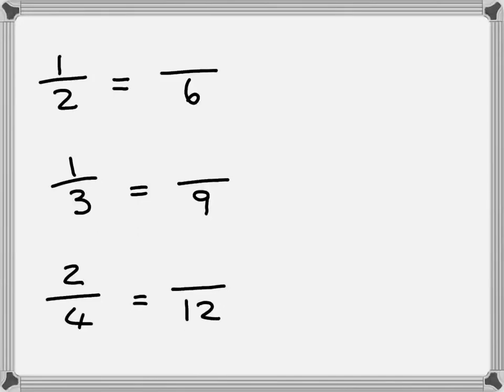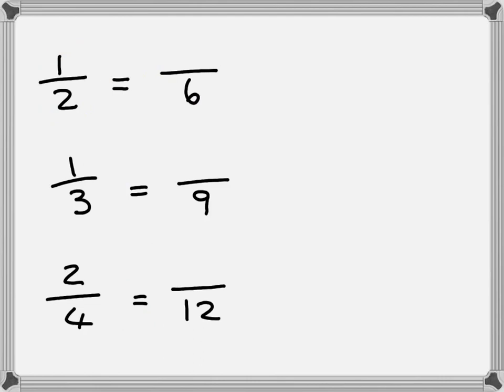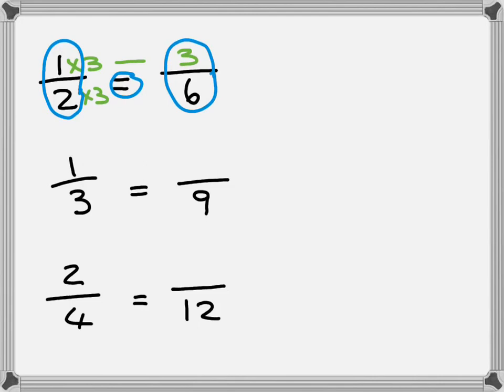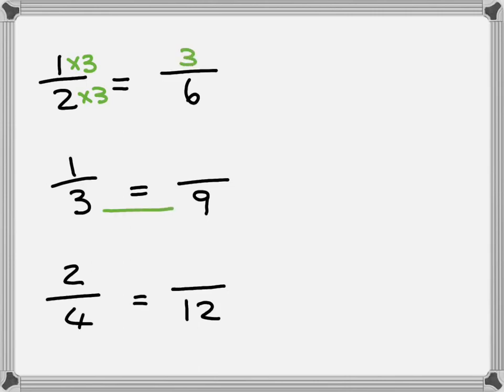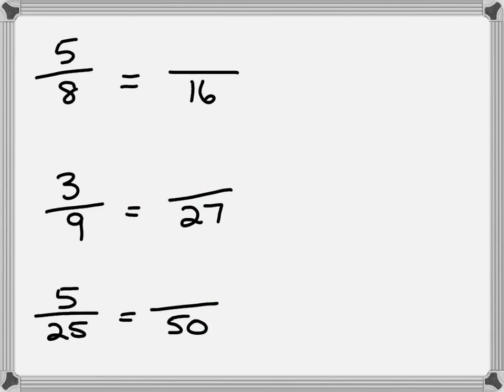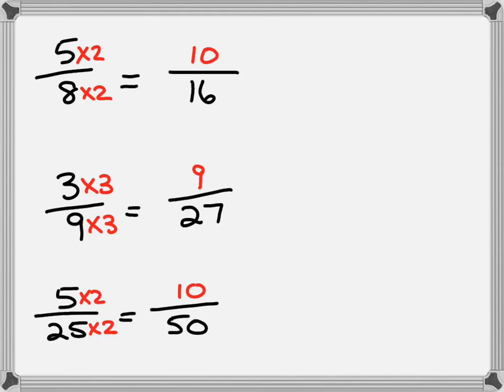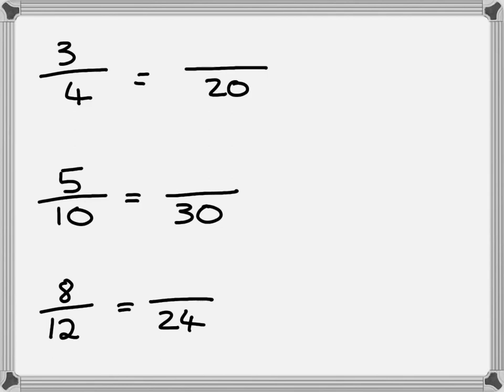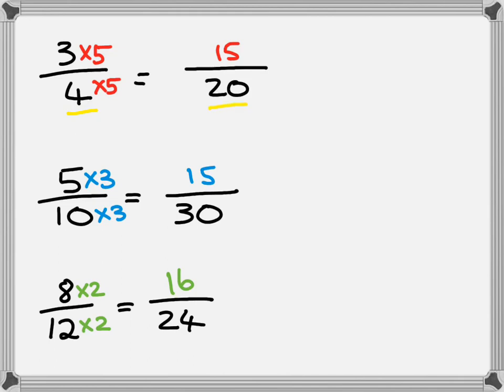Fastest trick to do equivalent fractions ,Understand how to make equivalent fraction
Fastest trick to do equivalent fractions Understand how to make  equivalent fractions easy way  ,Understand how to make  equivalent fractions simplest way  ,Know how to make  equivalent fractions .Understanding Equivalent Fractions and How to Make an Equivalent Fraction. Simply explained. Easy to understand.